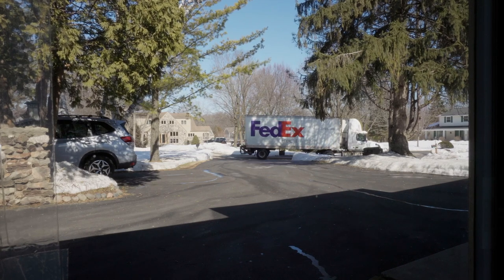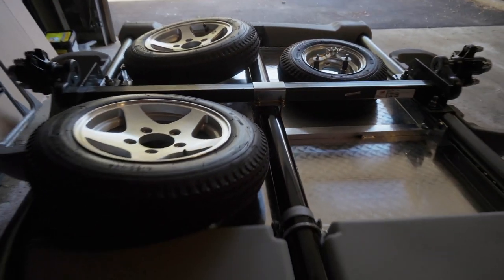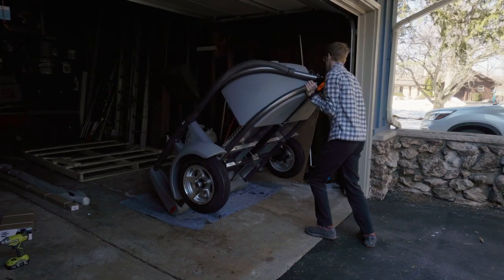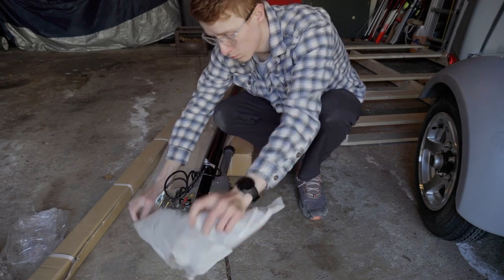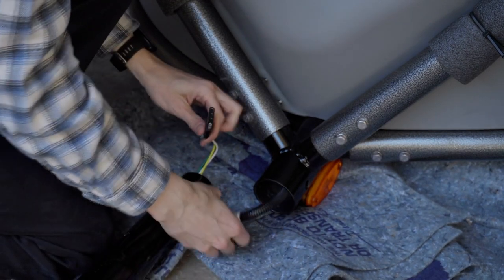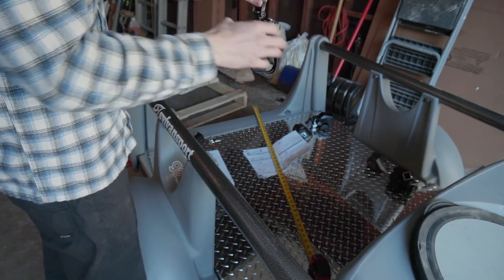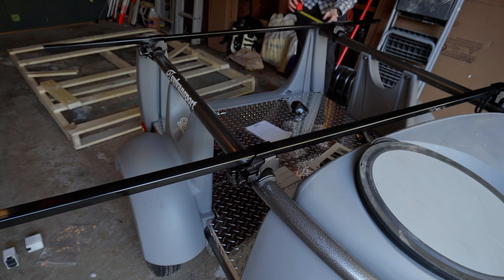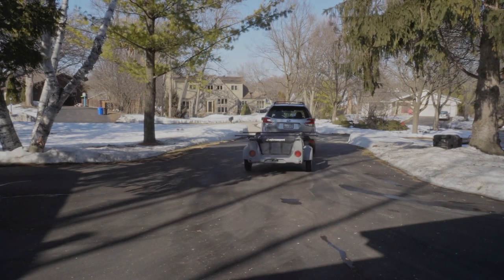SylvanSport Go Easy Buyers Guide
There are so many options that one goes through when figuring out their camping setup. This trailer was the largest purchase I made for my setup and I've been really happy with it these past 2 years!

Truck Bag